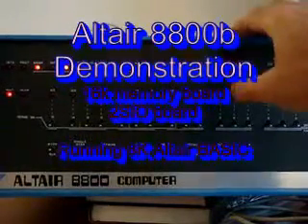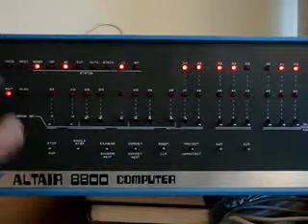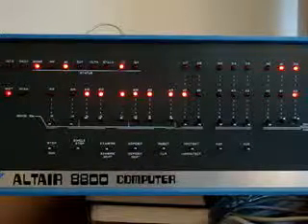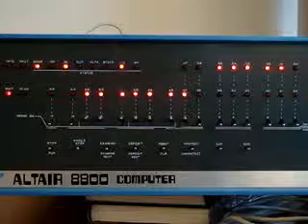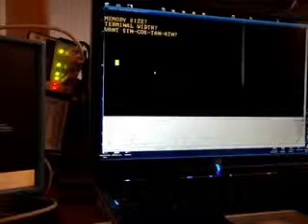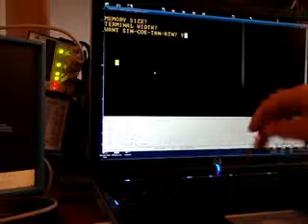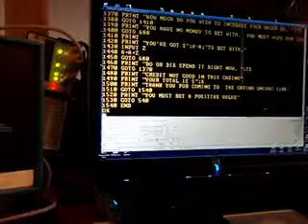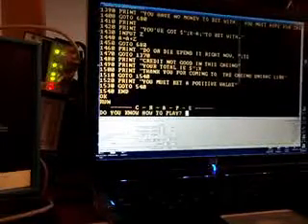UEPB-TI-I-aula2-MITSAltair8800demonstration.avi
Funcionamento do Altair